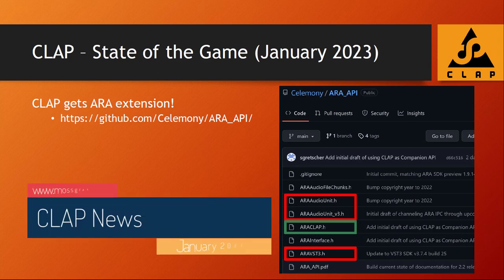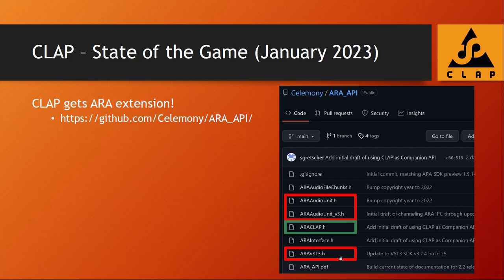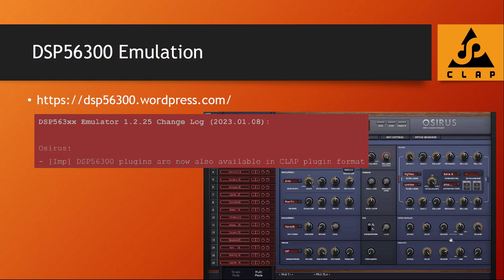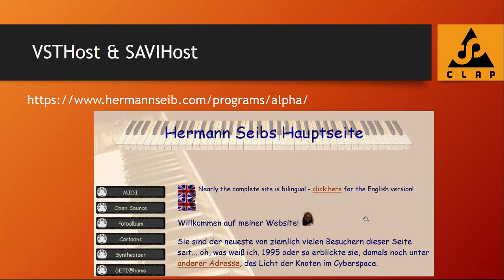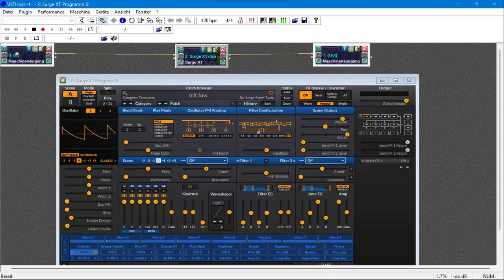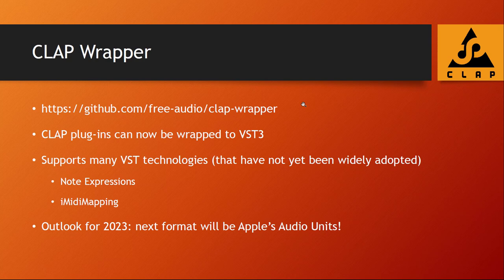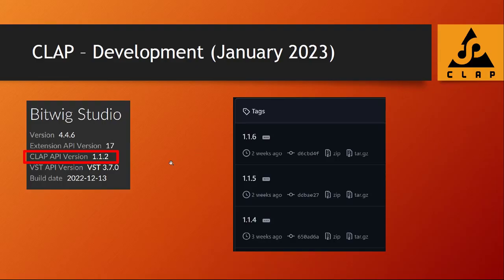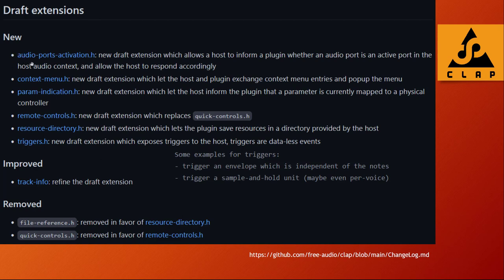CLAP - Clever Audio Plugin - News January 2023 - ARA Support, DSP56300, VSTHost, Developer tools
All the news of January 2023 regarding CLAP - the clever audio plugin standard.